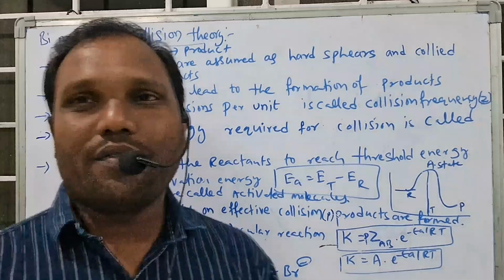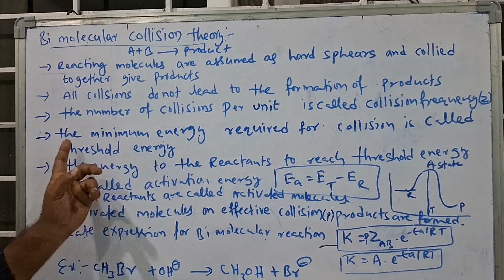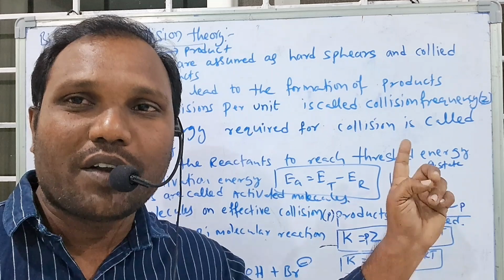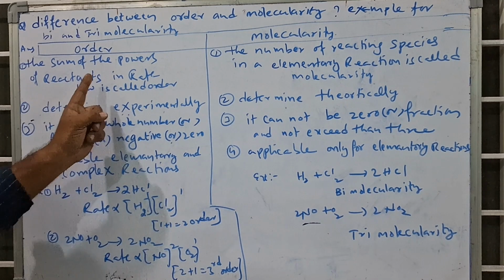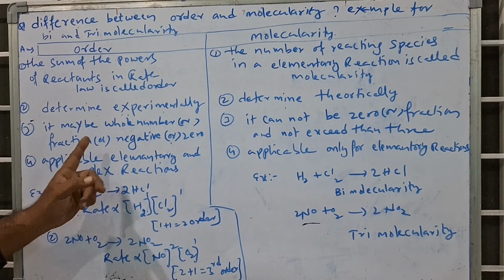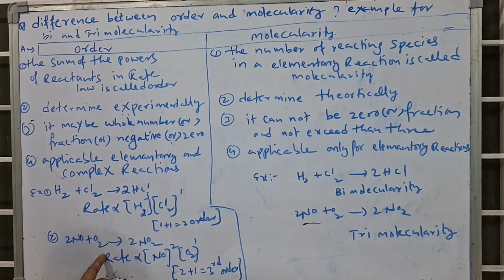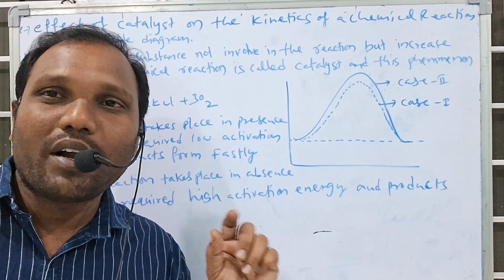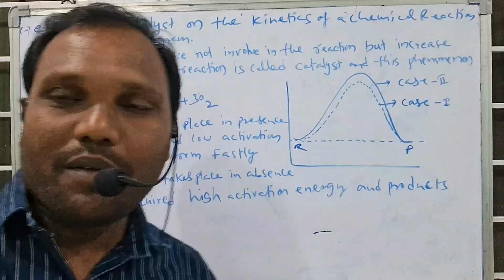Biomolecular collision theory, effect of catalyst on rate of reaction, and order , molecularity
Biomolecular collision theory,  effect of catalyst on rate of reaction,  and  order  , molecularity differences